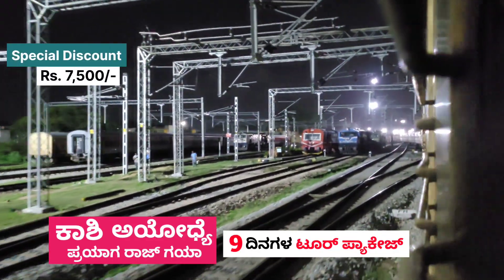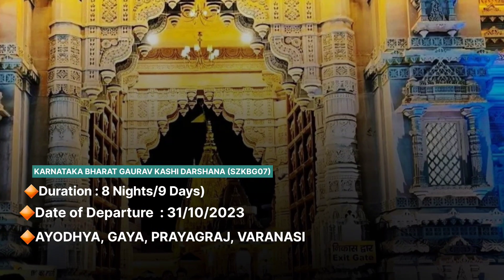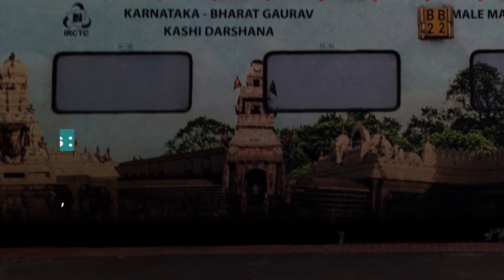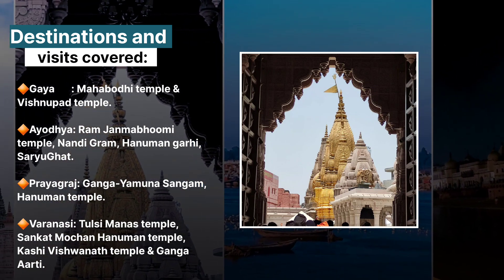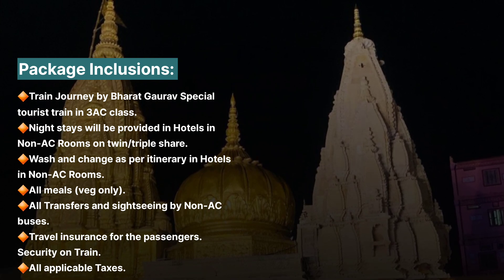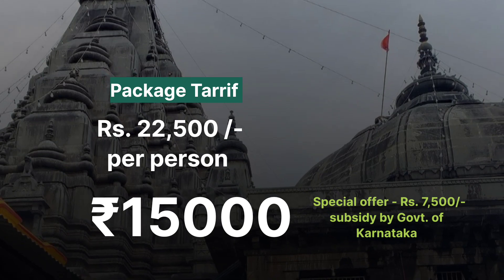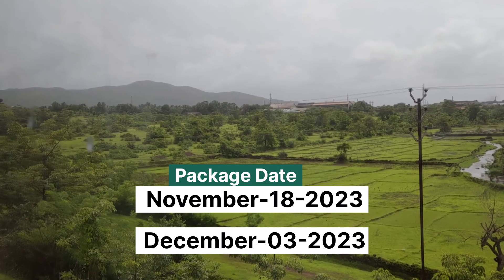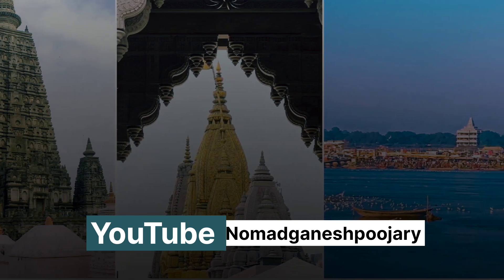ಕಾಶಿ ಅಯೋಧ್ಯೆ 9 ದಿನಗಳ ಟೂರ್ ಪ್ಯಾಕೇಜ್ 7500ರೂ Special Discount | ಬೆಂಗಳೂರು ಹುಬ್ಬಳ್ಳಿ ದಾವಣಗೆರೆ ರಾಯಚೂರನಿಂದ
ಬೆಂಗಳೂರು ಹುಬ್ಬಳ್ಳಿ ಗದಗ ಬಳ್ಳಾರಿಯಿಂದ ರಾಯಚೂರನಿಂದ ಕಾಶಿ ಅಯೋಧ್ಯೆ ಪ್ರಯಾಗ ರಾಜ್ ಗಯಾ  ಟೂರ್ ಪ್ಯಾಕೇಜ್ ಬಗ್ಗೆ ಈ ವಿಡಿಯೋದಲ್ಲಿ ಸಂಪೂರ್ಣ ಮಾಹಿತಿ ನೀಡಿದ್ದೇವೆ

December kashi Ayodhya Prayagraj Gaya train tour package
November kashi Ayodhya Prayagraj Gaya train tour package
January kashi Ayodhya Prayagraj Gaya train tour package
Kashi Ayodhya tour package
Bangalore to kashi Ayodhya Prayagraj Gaya tour package
Hubballi to kashi Ayodhya Prayagraj Gaya train tour package
Raichur to kashi Varanasi tour package
Ballari to kashi Ayodhya Prayagraj Gaya train tour package
Nomadganeshpoojary
Kannada travel guide
Kannada travel videos
IRCTC train tour package from Bangalore
Nine days kashi Ayodhya Prayagraj Gaya train tour package
Low budget kashi tour package
Davangere to kashi Varanasi Ayodhya tour package
 Tumkuru to kashi Ayodhya Prayagraj Gaya train tour package
Gadag to kashi Ayodhya tour package
Hospet to kashi Varanasi Ayodhya tour package
Birur to kashi tour package
ಕರ್ನಾಟಕದಿಂದ ಕಾಶಿ ಯಾತ್ರೆ
ಕರ್ನಾಟಕದಿಂದ ಅಯೋಧ್ಯೆ ಟೂರ್ ಪ್ಯಾಕೇಜ್
ಕರ್ನಾಟಕದಿಂದ ಗಯಾ ಟೂರ್ ಪ್ಯಾಕೇಜ್
ಕರ್ನಾಟಕದಿಂದ ಪ್ರಯಾಗ ರಾಜ್ ಟೂರ್ ಪ್ಯಾಕೇಜ್
ಕಡಿಮೆ ಖರ್ಚಿನಲ್ಲಿ ಕಾಶಿ ಯಾತ್ರೆ
ಹುಬ್ಬಳ್ಳಿಯಿಂದ ಕಾಶಿ ವಿಶ್ವನಾಥ ಮಂದಿರ ಅಯೋಧ್ಯೆ
ದಾವಣಗೆರೆಯಿಂದ ಕಾಶಿ ಯಾತ್ರೆ ಅಯೋಧ್ಯೆ ಟೂರ್ ಪ್ಯಾಕೇಜ್
ಕಡಿಮೆ ಖರ್ಚಿನಲ್ಲಿ ಟೂರ್
ಕಾಶಿ ಯಾತ್ರೆ ಮಾಡಬೇಕೆ ಈ ವಿಡಿಯೋ ನೋಡಿ
ಕಾಶಿ ಯಾತ್ರೆ ಅಯೋಧ್ಯೆ ಪ್ರಯಾಗ ರಾಜ್ ಗಯಾ ಟೂರ್ ಪ್ಯಾಕೇಜ್
ಕಾಶಿ ವಿಶೇಷ ರೈಲು ಟೂರ್ ಪ್ಯಾಕೇಜ್